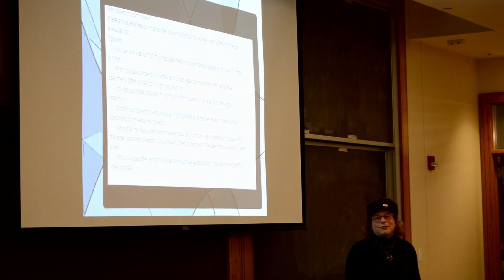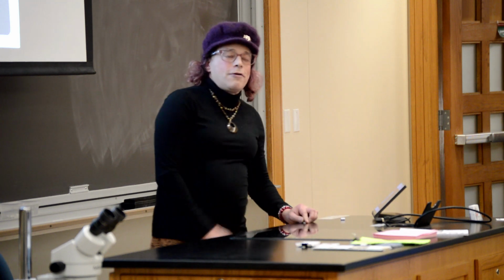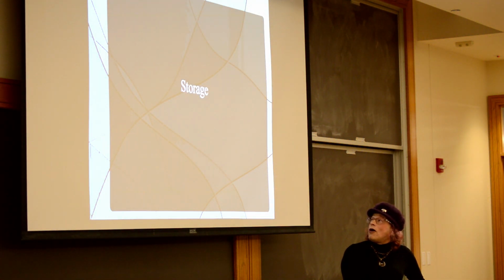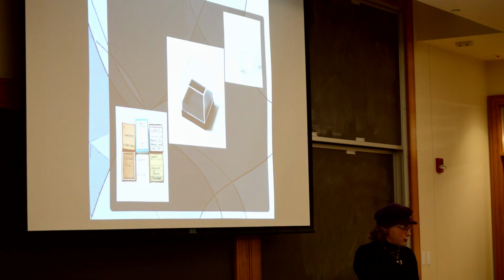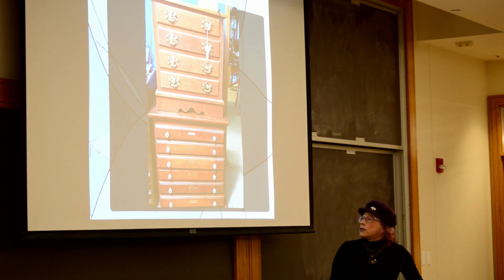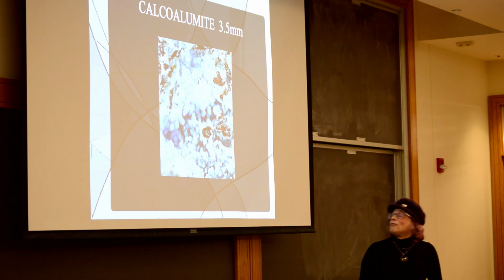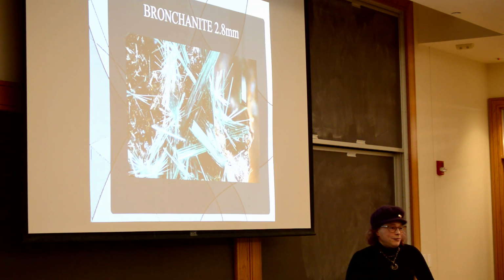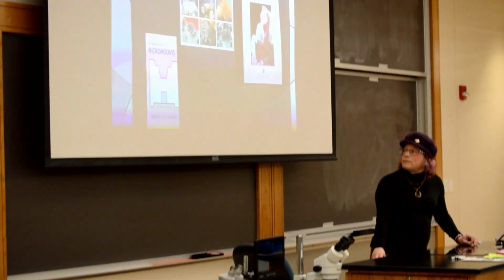Micromount presentation Mar 2025